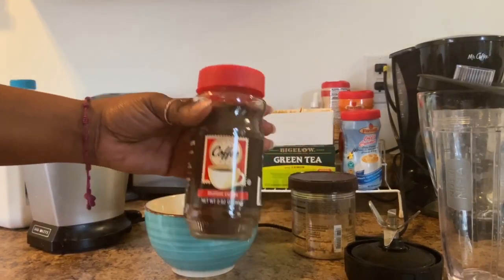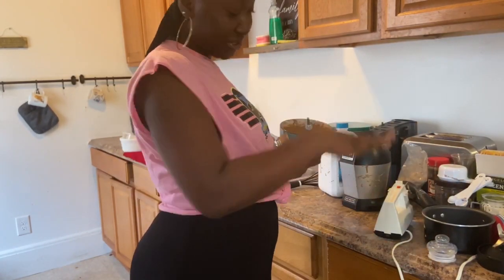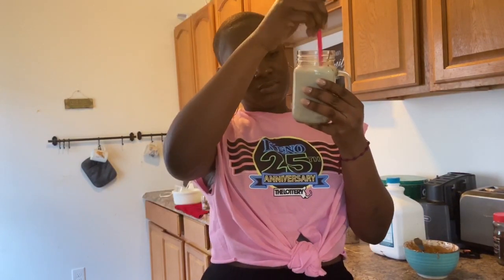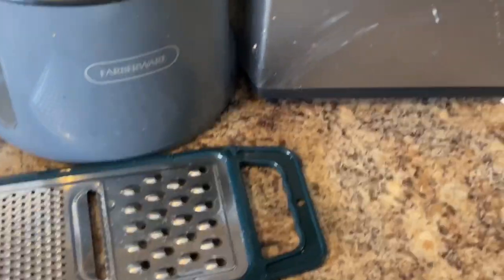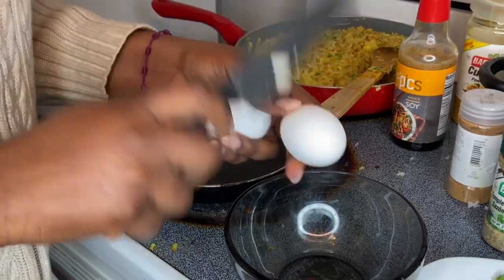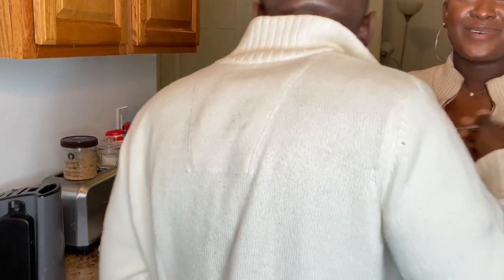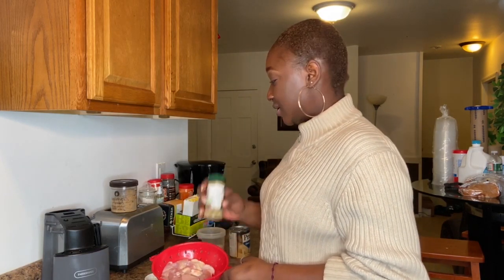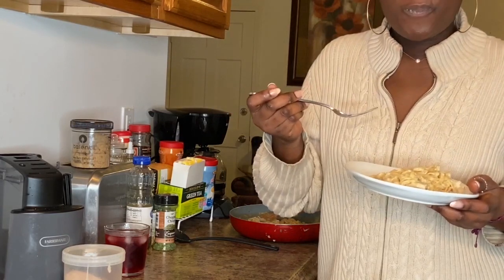Trying only TIKTOK meals for a day||AKOSUA BENHENE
Hey loves, welcome to another video. In this video, i decided to try a full day of TIKTOK recipes so if you wanna know how it goes please watch the video till the end.
MEALS;
Breakfast- Whipped Coffee
Lunch- Kimchee Fried rice
Dinner- Chicken Alfredo pasta